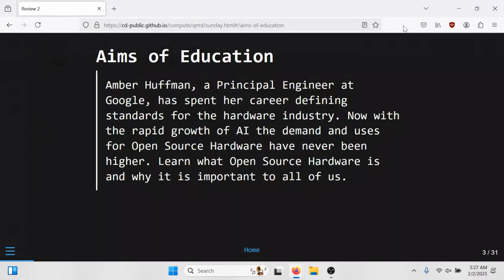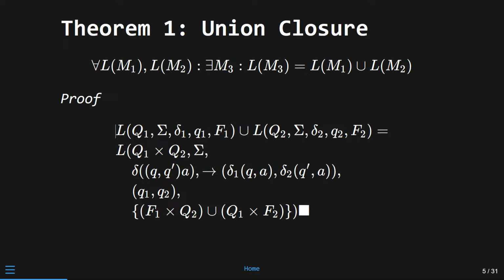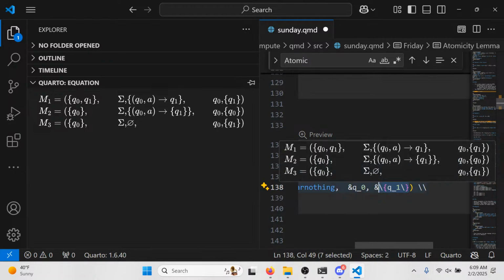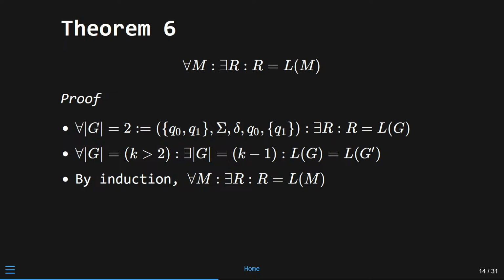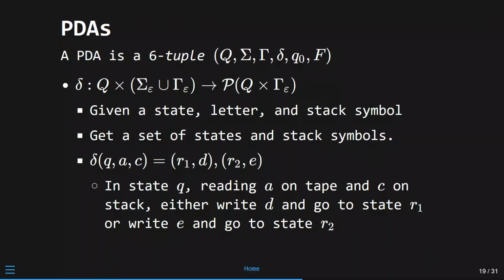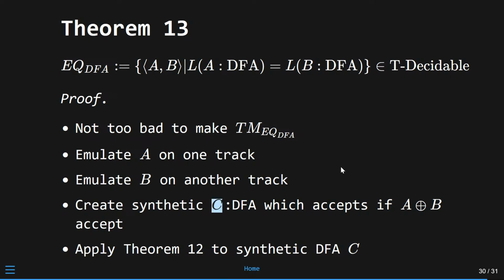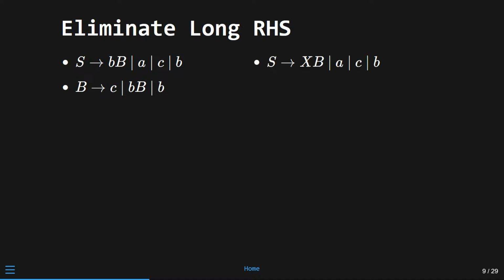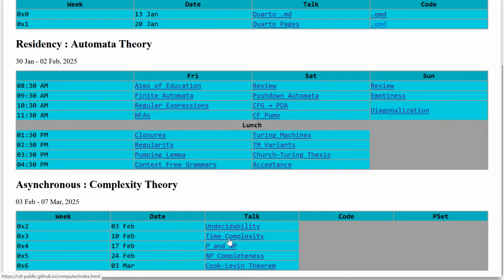Chomsky Normal Form